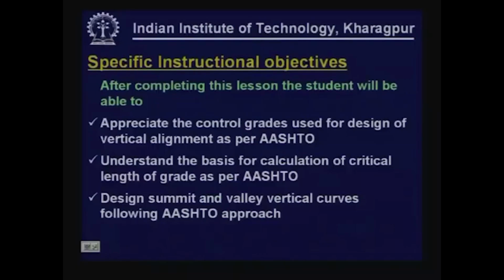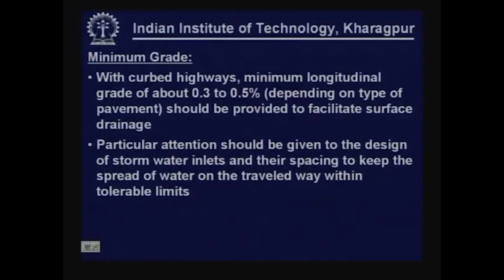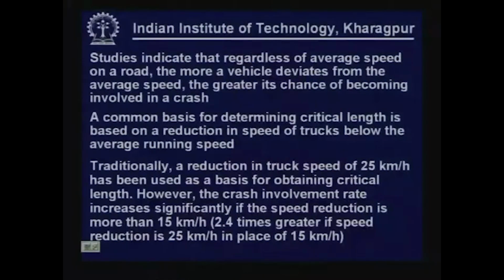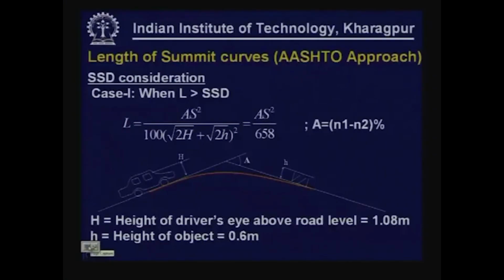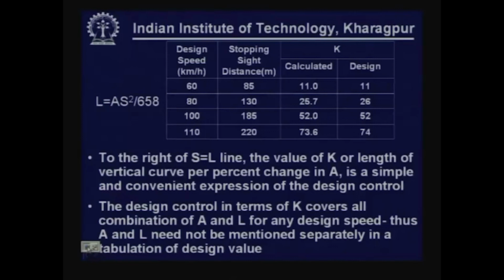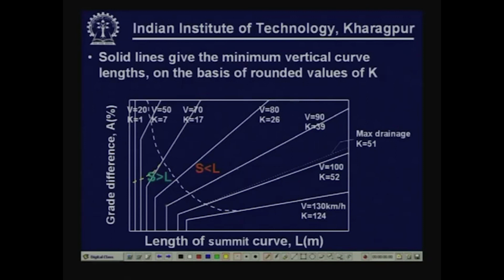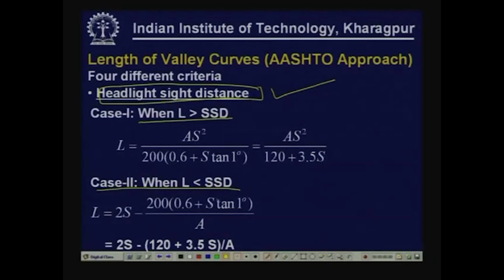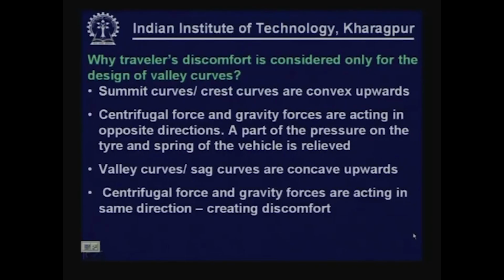Vertical Alignment - II